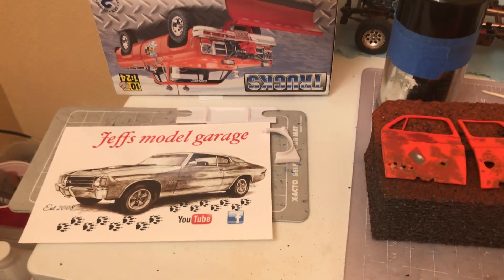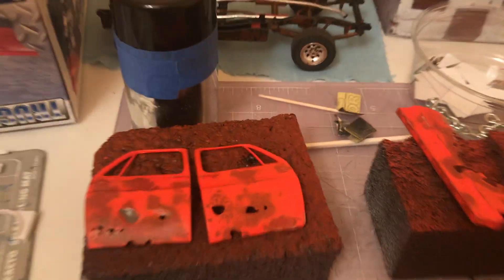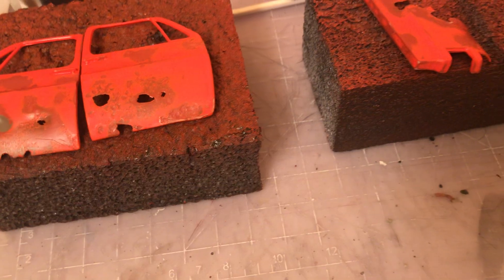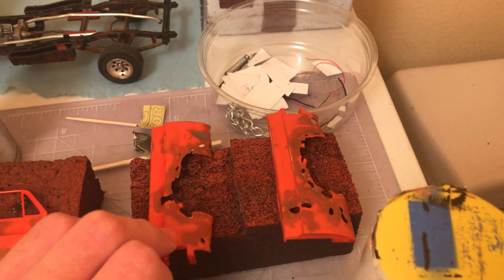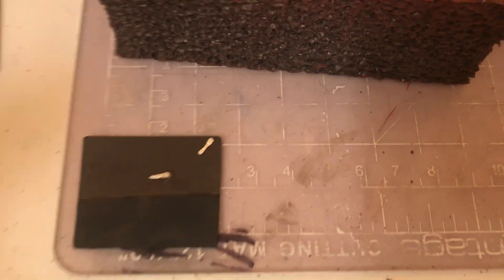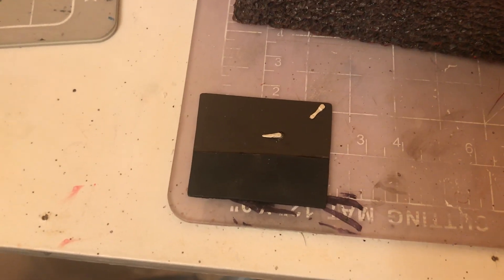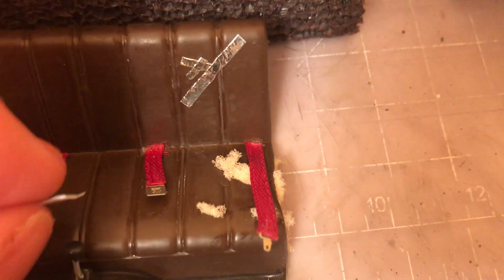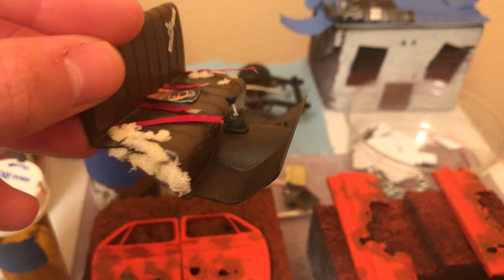Shop card mail day and an update on the GMC